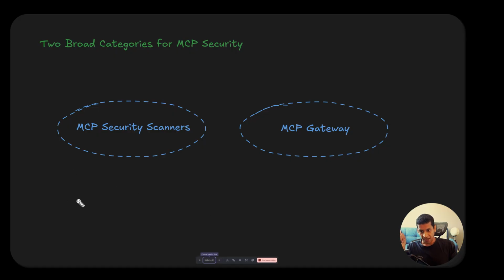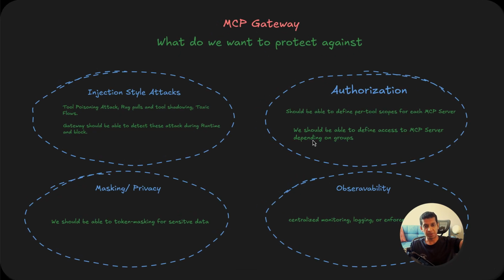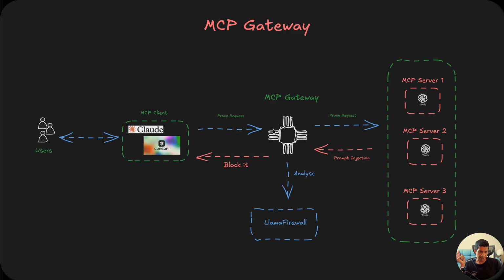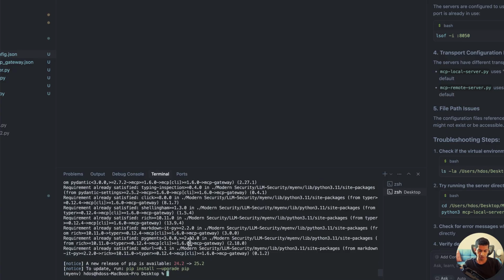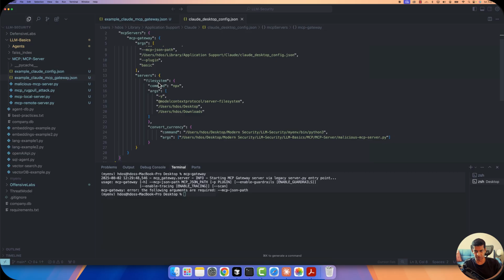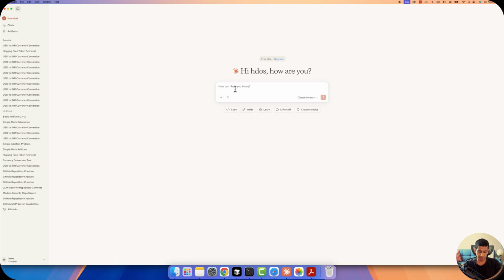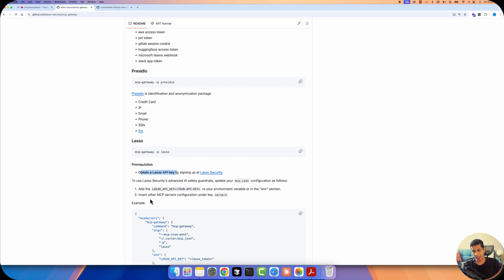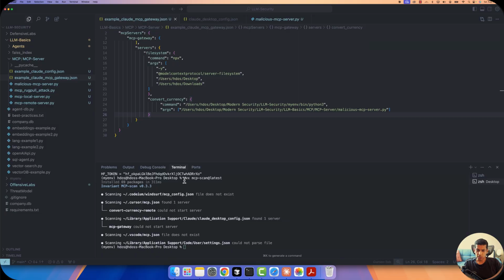MCP Security : Defense/ Guardrails